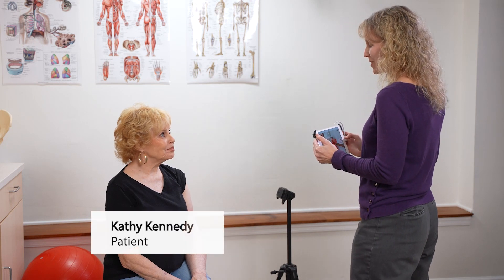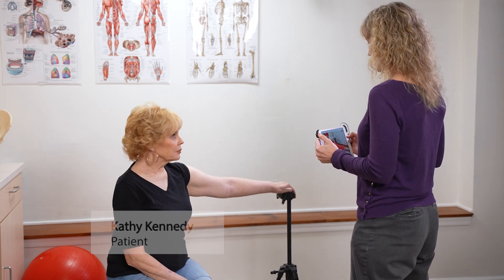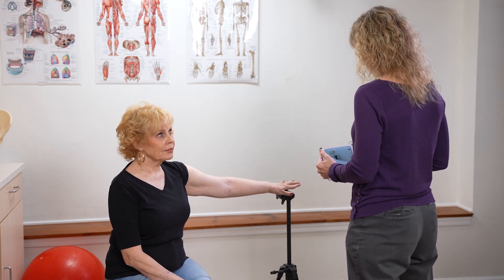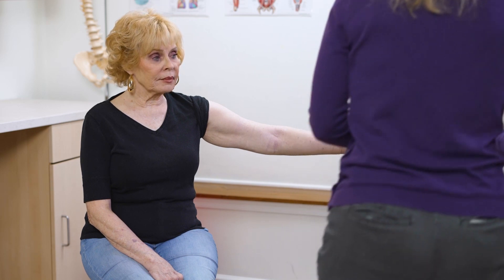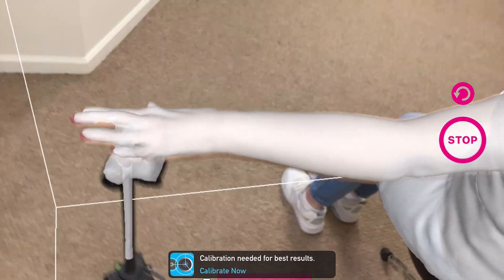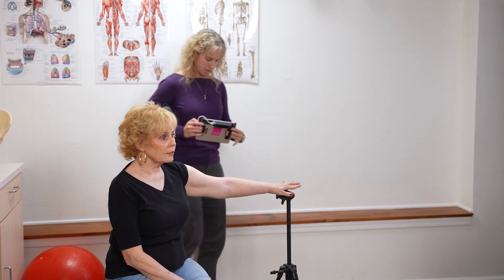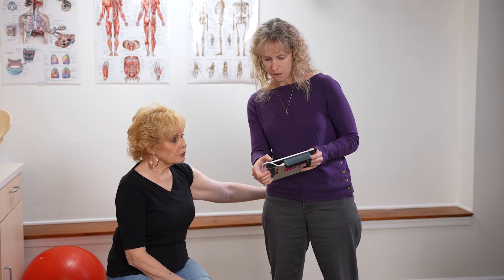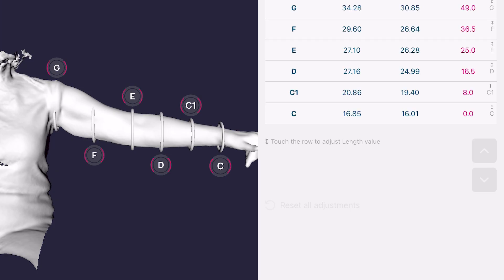3D Precision for Fitting Lymphedema Compression Garments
For patients with lymphedema, Penn Medicine Princeton Medical Center Princeton Rehabilitation is using a sophisticated, 3D imaging software system that, in just 60 seconds, captures precise limb circumference measurements to ensure the proper fit of custom or over-the-counter garments.